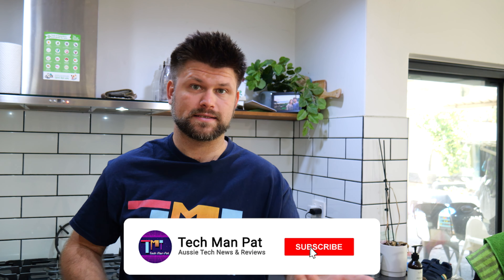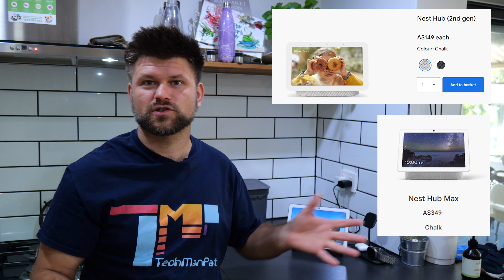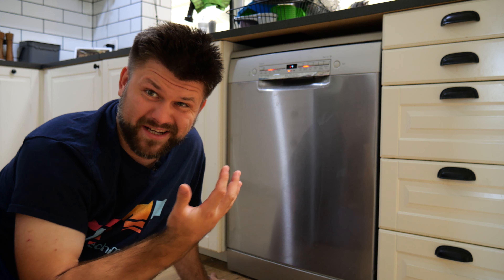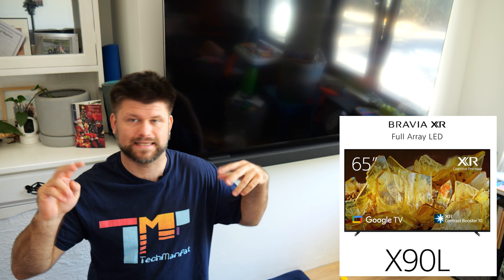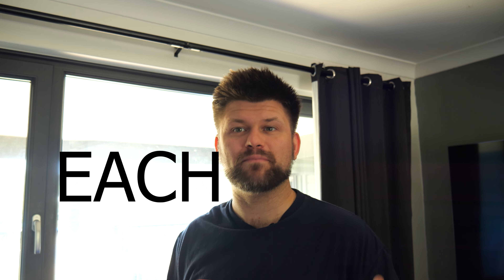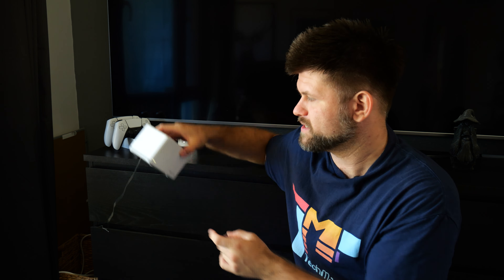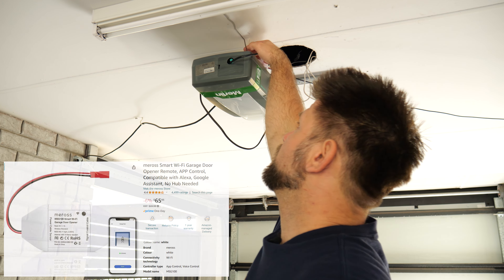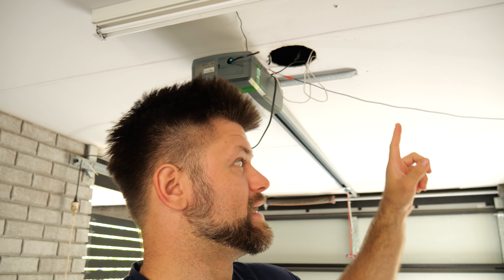Not so Techy Home Automation | TechManPat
Links to products in this video:

Ecovac Vac
Ember Cup
Wifi Mercusys
Google Hub
SwitchBot Products
Garage Opener